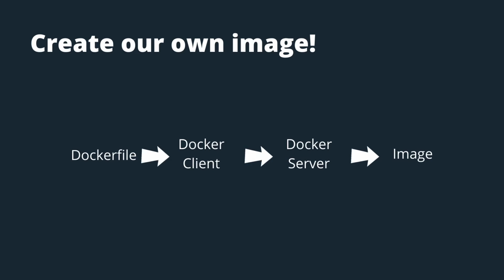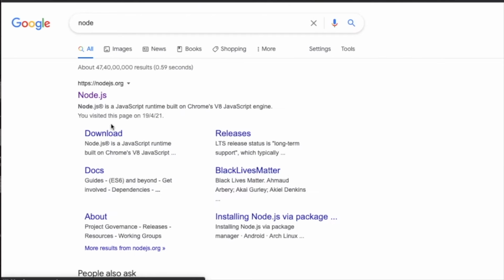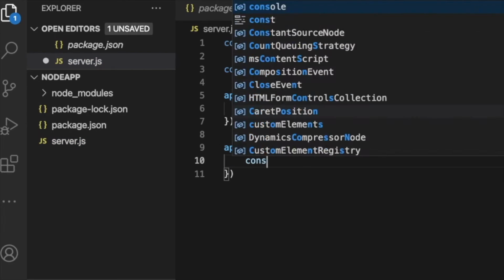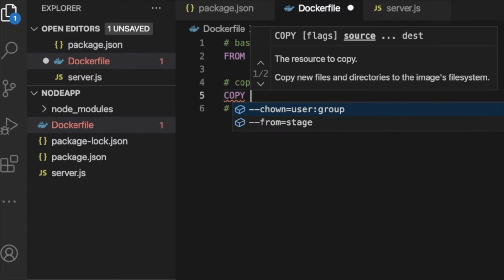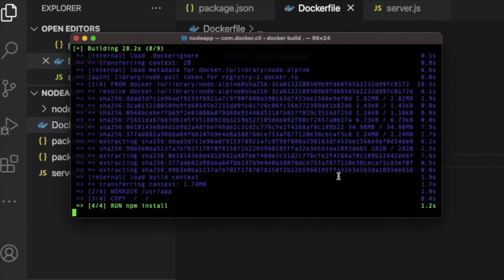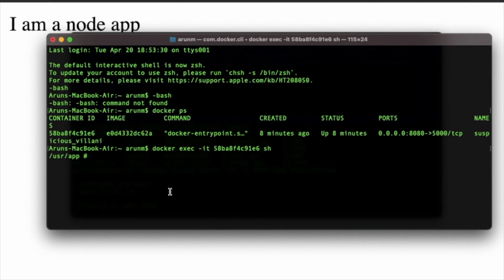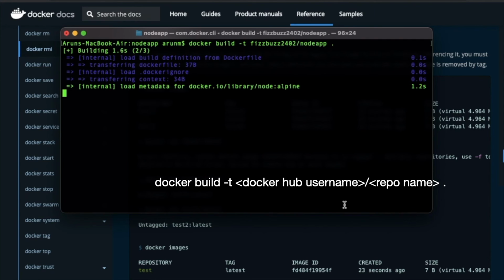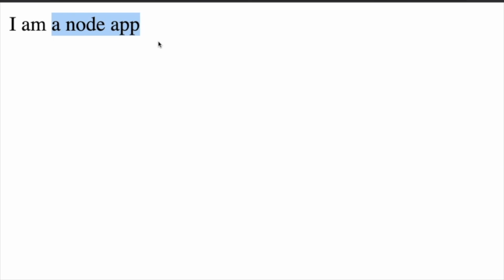Dockerize node in 5 mins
Dockerize node app
Node app in docker
Node with docker
containerize node app with dockefile.